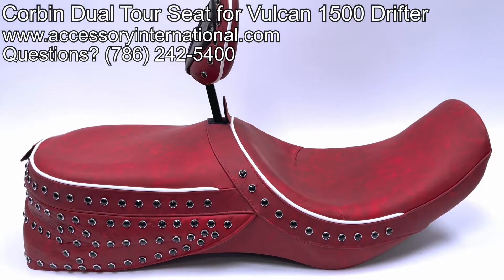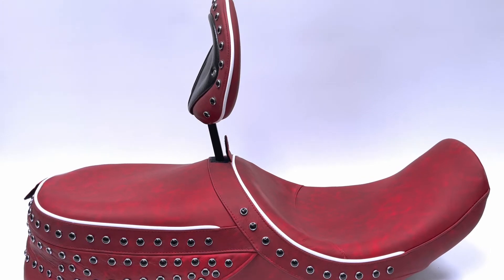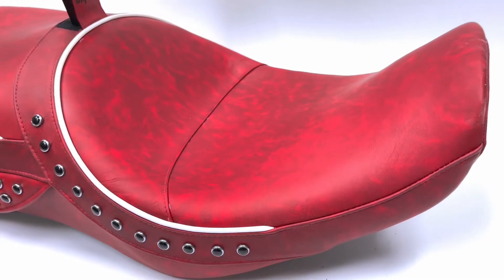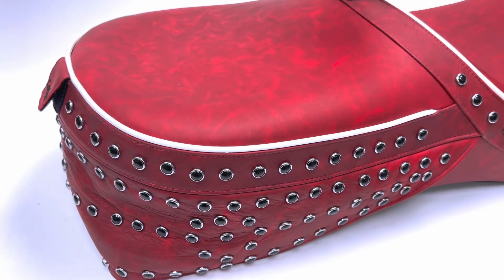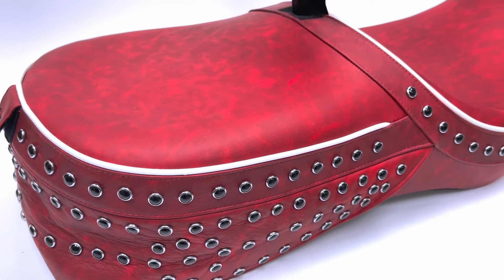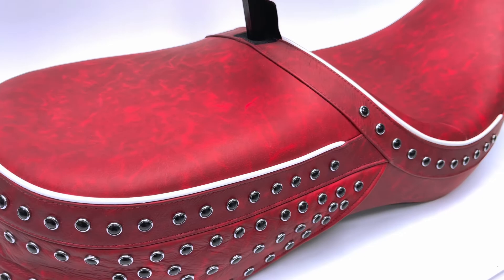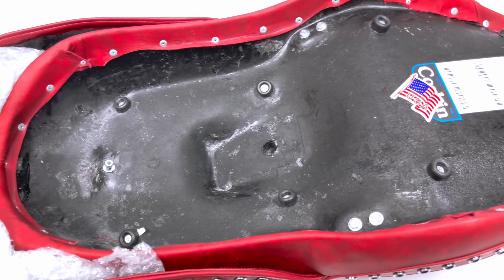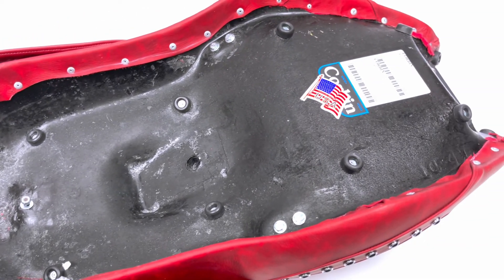Corbin Dual Tour Seat for Kawasaki Vulcan 1500 Drifter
We are proud to announce the availability of an extremely comfortable two-up saddle for Kawasaki's retro-cruiser.

Corbin's wizards have designed this saddle to fit in with the nostalgic look of the Drifter and provide ergonomically shaped support. The Corbin Dual Touring saddle also accepts two removable rider's backrests that provide an added 8.75" of adjustable support.